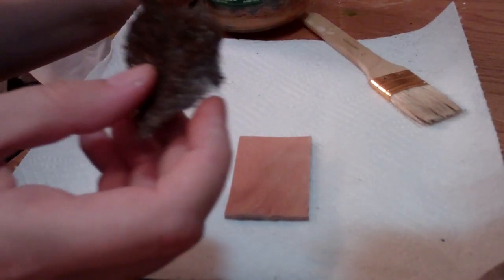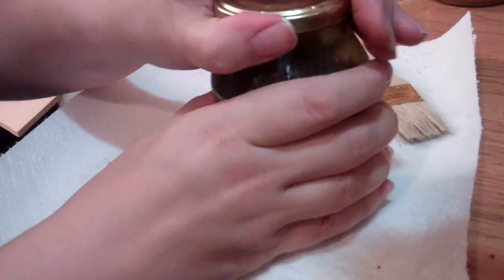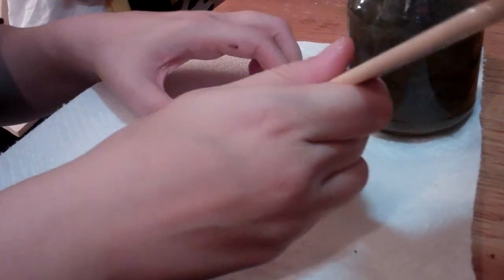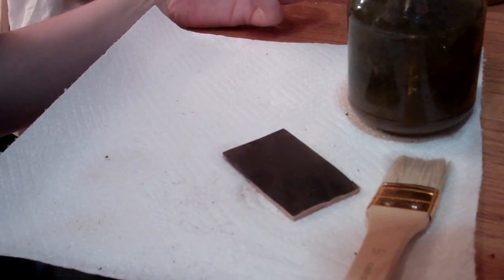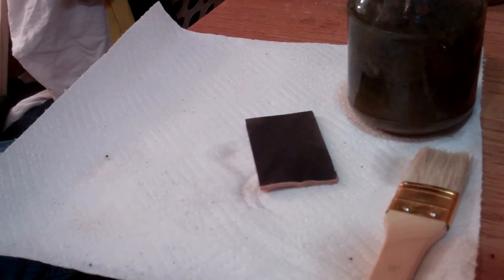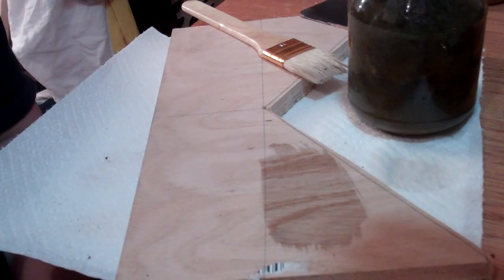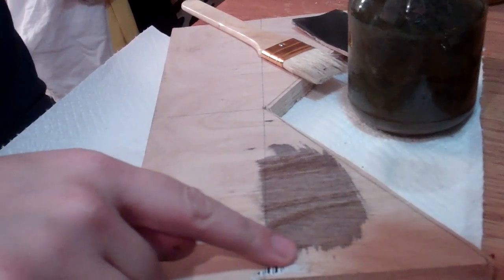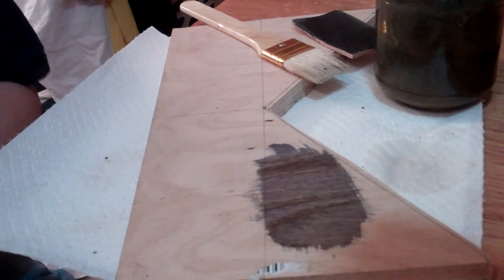How to Make Black Leather Dye (Vinegaroon) Out of Crap Around Your House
It is very easy to make your own leather dye out of stuff you probably have at your house already. Namely rusty steel wool and vinegar. Always have a clean workspace, cause this is liquid rust. This also works on oak as well.  Many thanks to Blackrose in showing me how to do this.